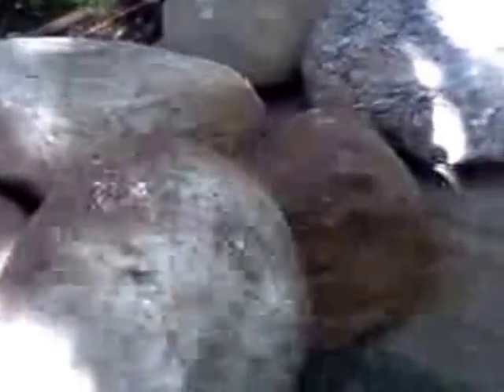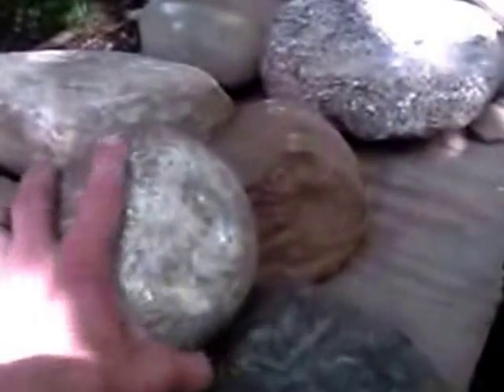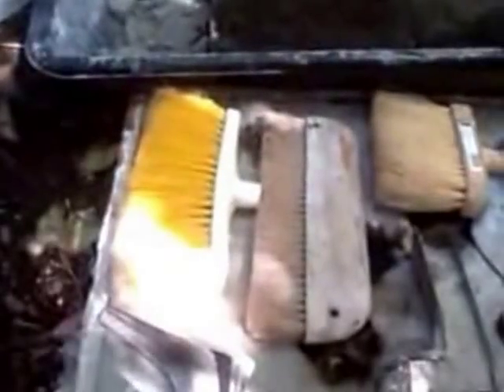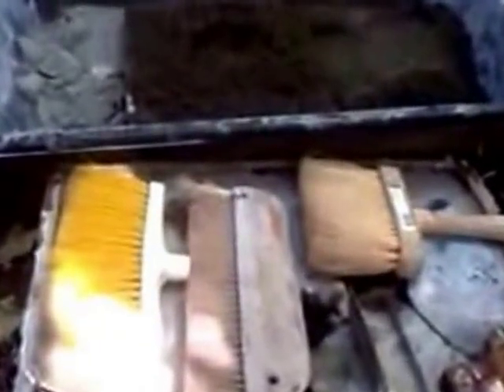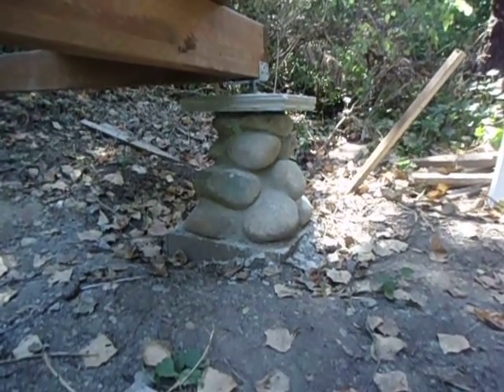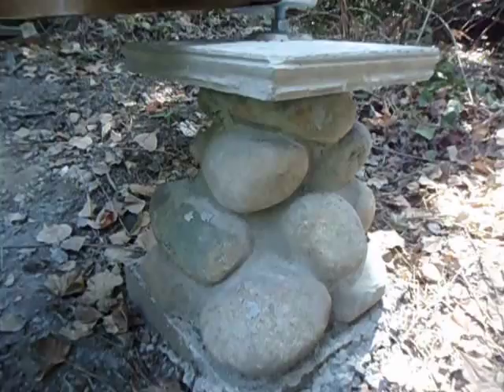Masonry- Laying a Fieldstone Pier- Jason Michael Kotarski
Installing a Fieldstone masonry pier.

If you would like to help out and support an artist please feel free to use the links below;